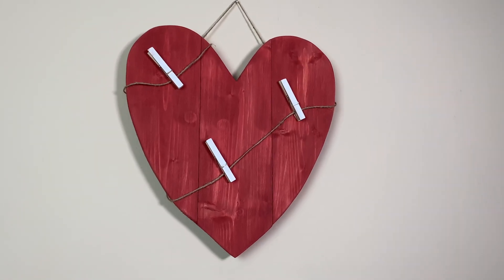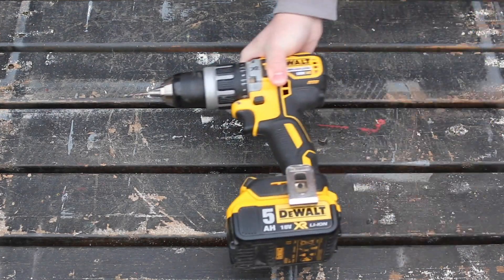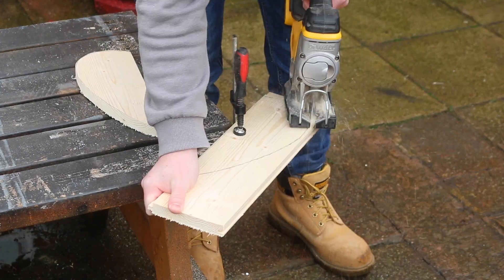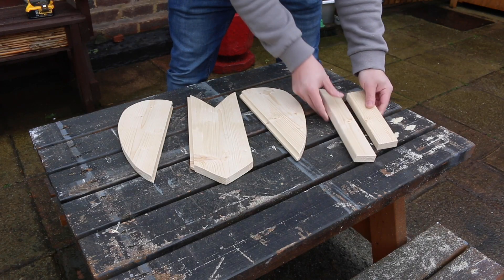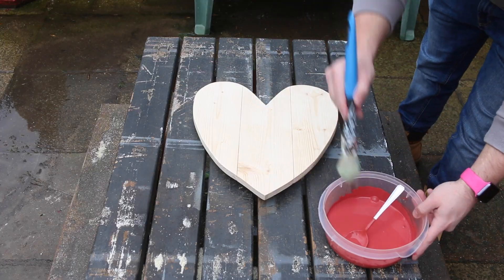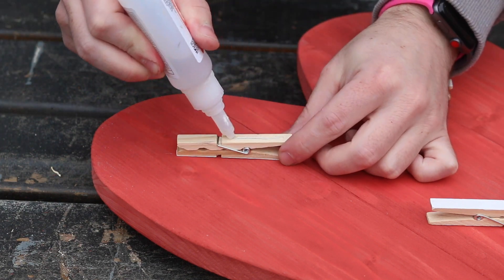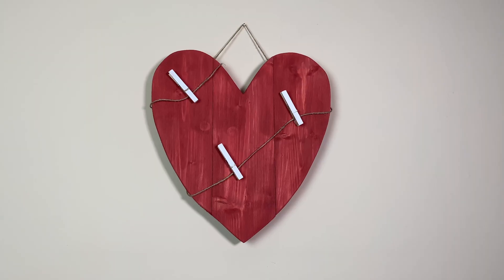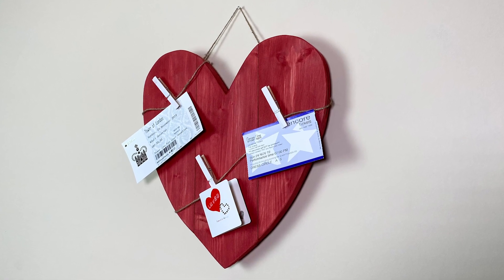DIY Valentine's Memory Heart - Made Out Of Floorboards!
After a difficult year it is the perfect time to do something nice for your significant other. Joe shows you how to make a DIY Valentine's memory heart out of floorboards! Although, any wood will do to make this unique Valentine's gift that is far better than the same old flowers and chocolates, What craft ideas have you had for this year?